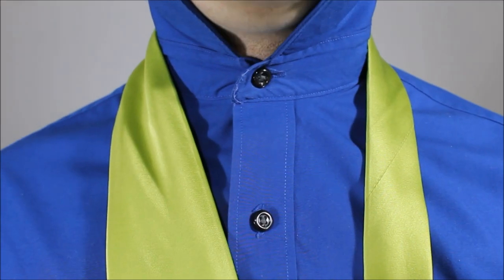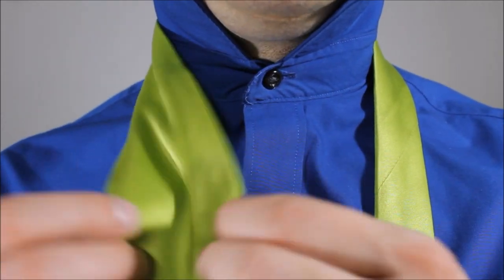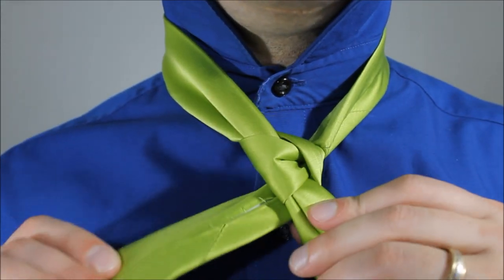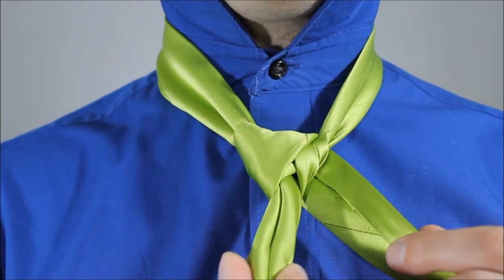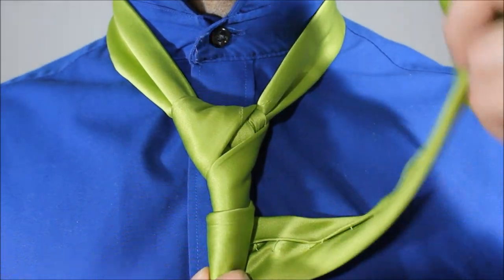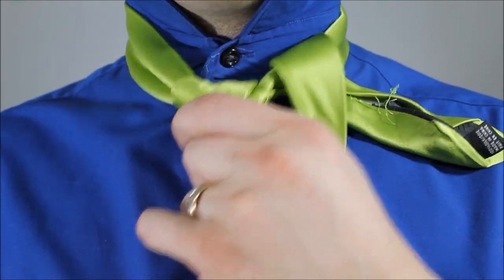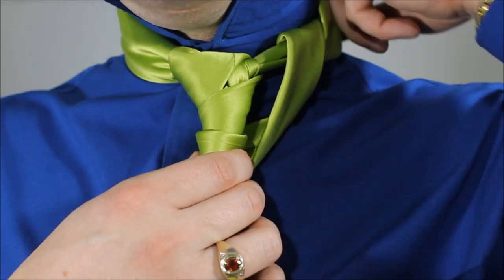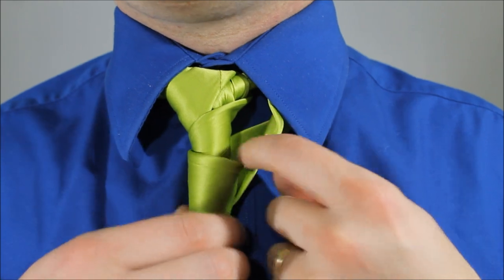How To Tie a Tie - Jed -Tie Knot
In the honour of Star Wars and all Jedi out there.